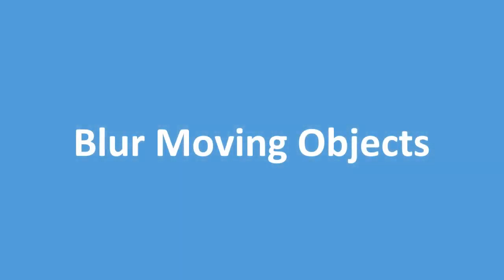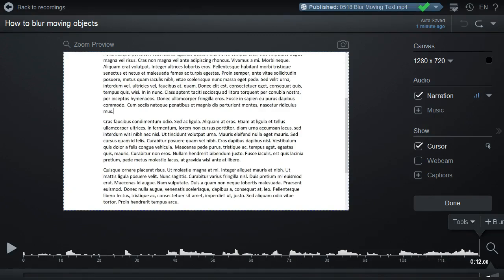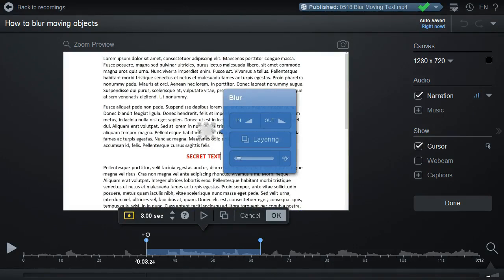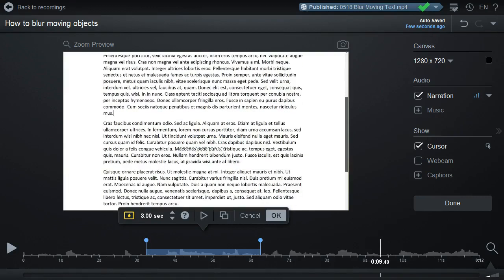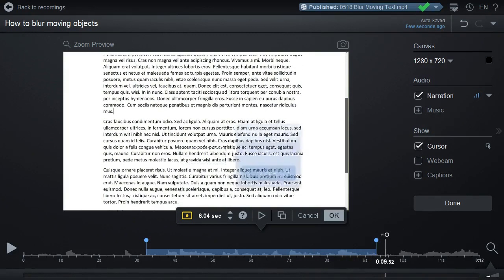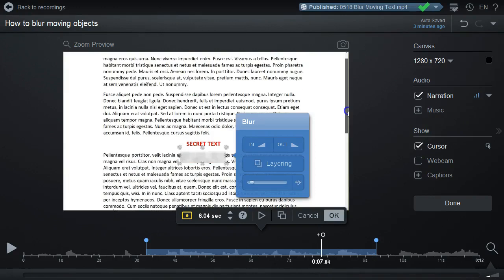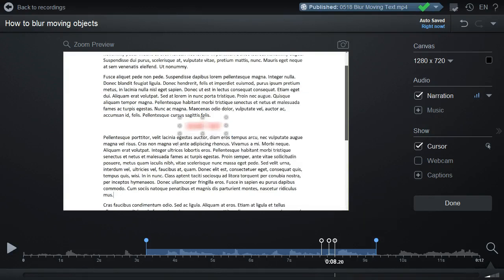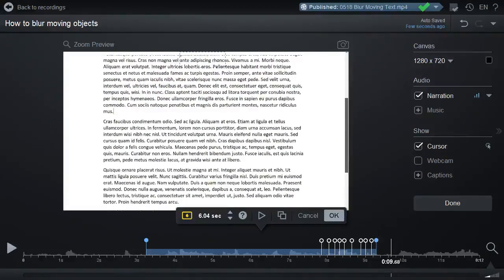Lectora: Blur Moving Objects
In this tutorial you'll learn how to blur moving objects in Lectora using the video editor tool.